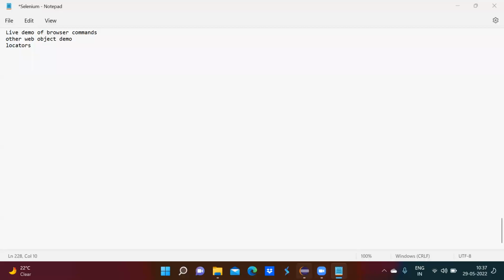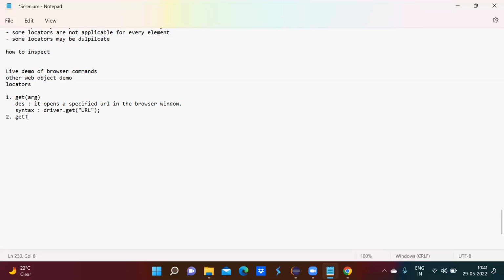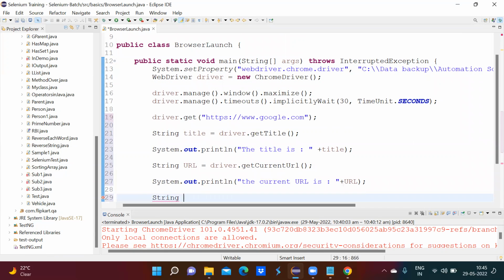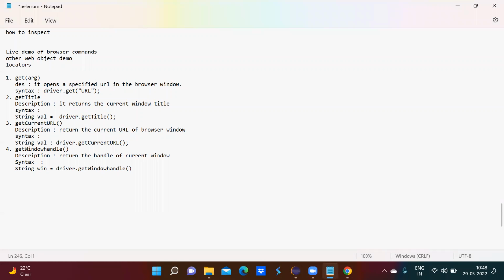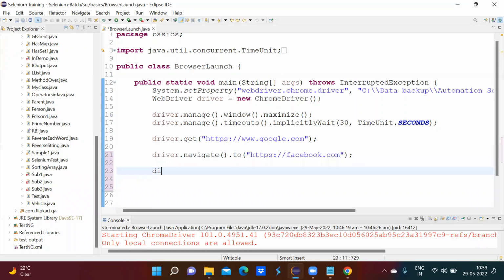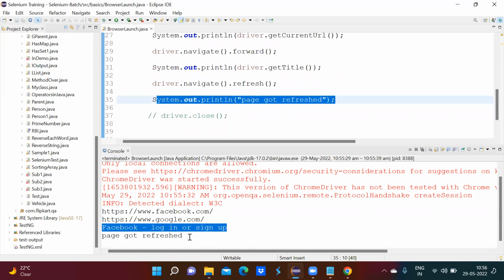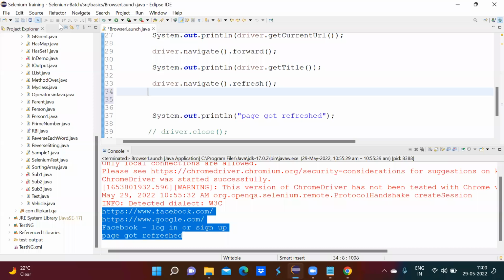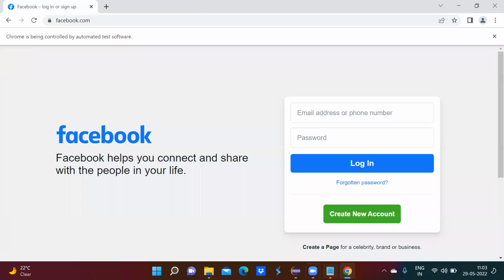#6. Browser commands in Selenium.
various browser and navigation commands